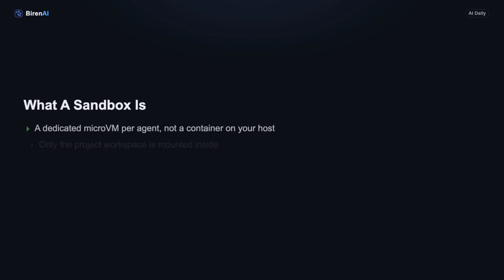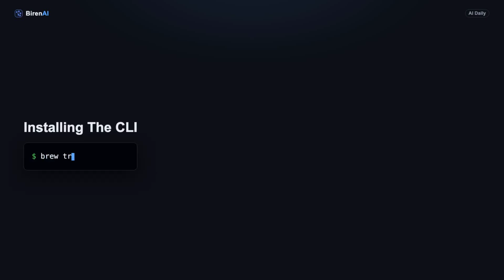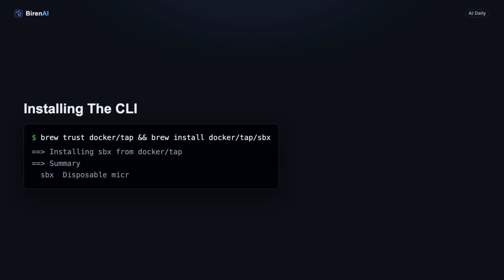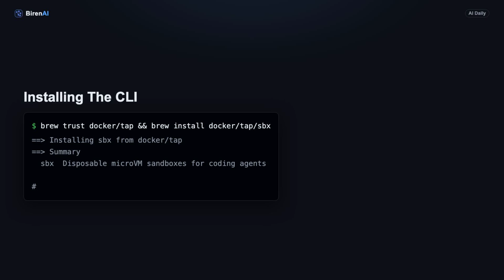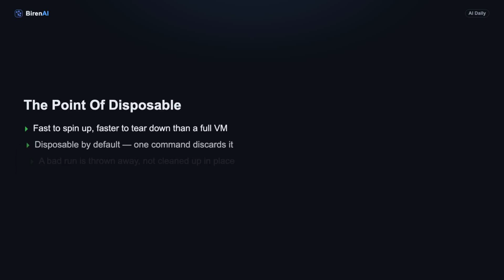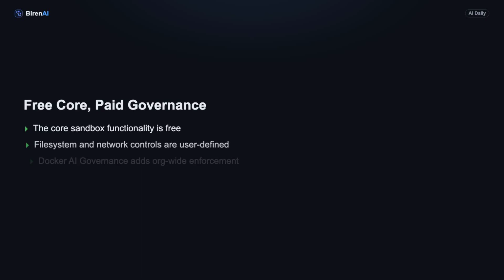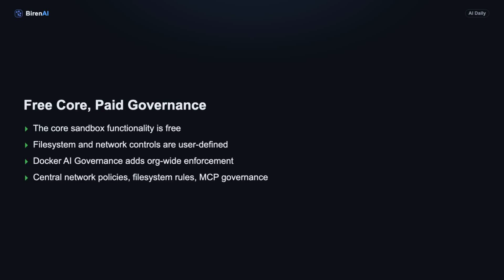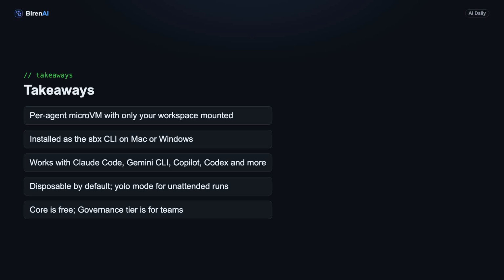Docker Now Runs Your Coding Agent Inside a Disposable MicroVM | AI Daily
Docker Sandboxes give a coding agent its own throwaway microVM with only your project folder mounted, so it can install packages, edit configs and even start containers without touching your host. It ships as an sbx CLI, works with Claude Code, Gemini CLI, Copilot CLI, Codex and others, and the core is free. Here is how it is put together.
▶ AI Daily — daily AI & coding from BirenAI.